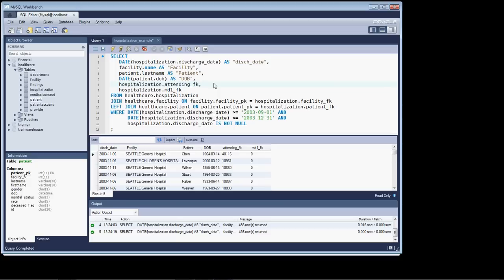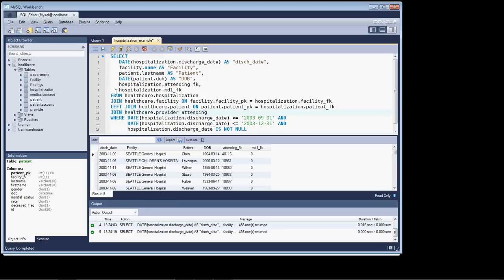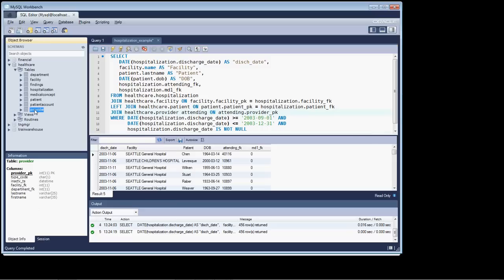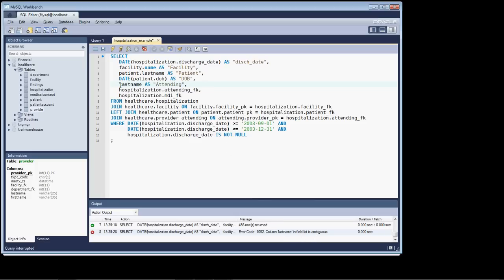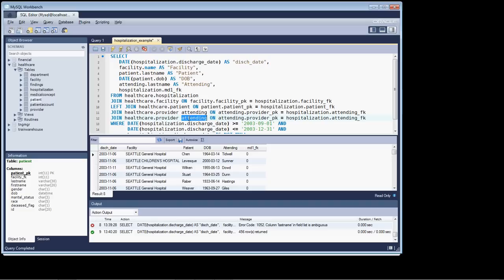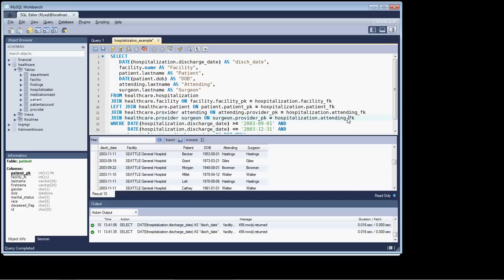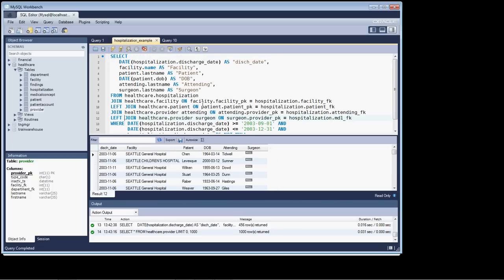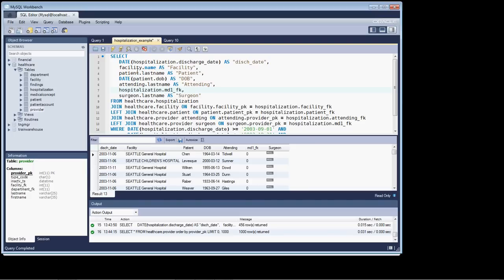MySQL Querying Data - Lesson 7, Part 5 - Joining Tables - Multiple Fks to 1 Table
In this lesson we learn how to resolve multiple foreign keys back to a single table.